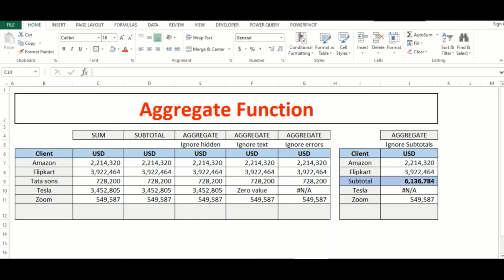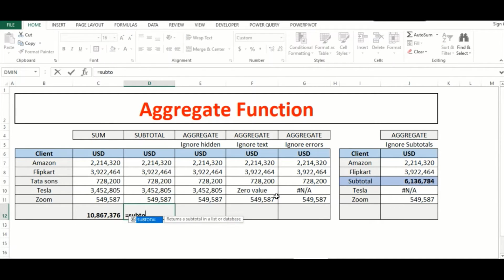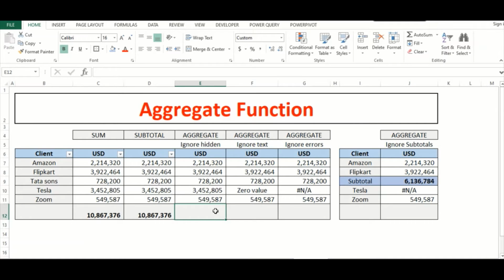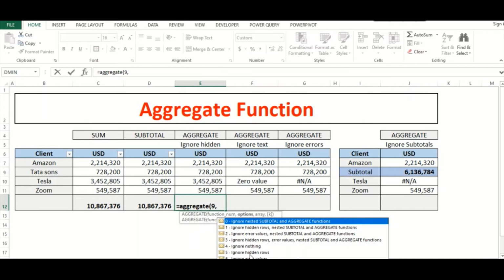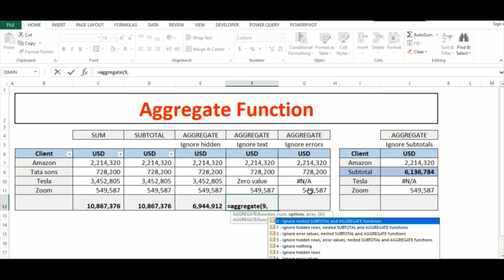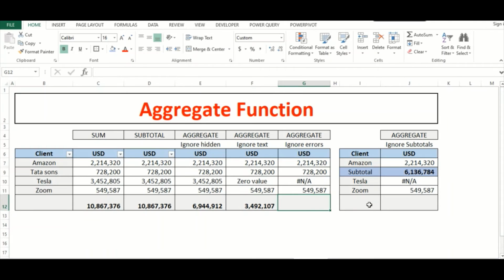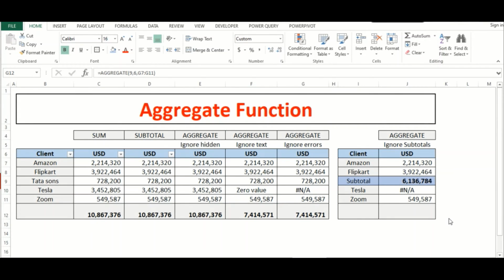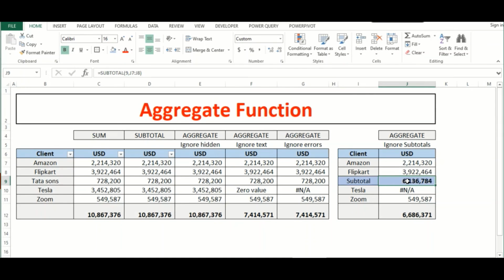Aggregate Function in Excel - Hidden Gem | Learn in 5 mins